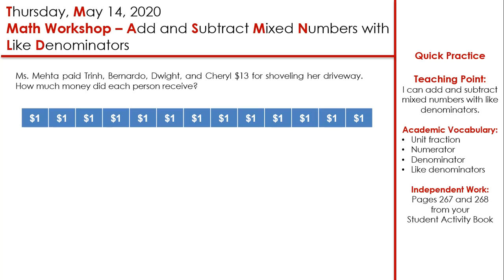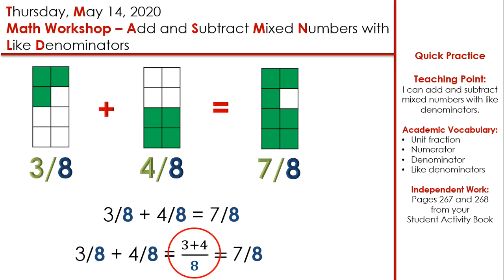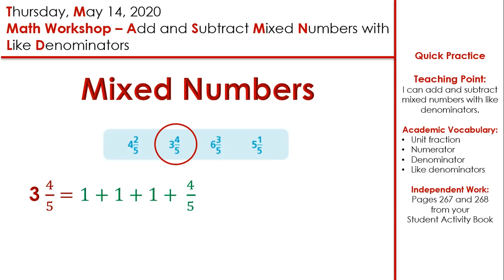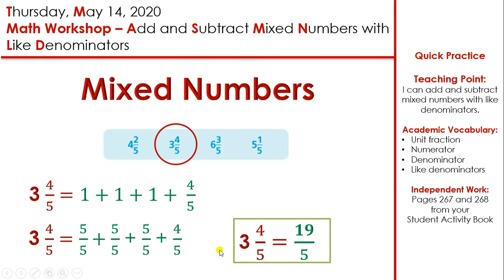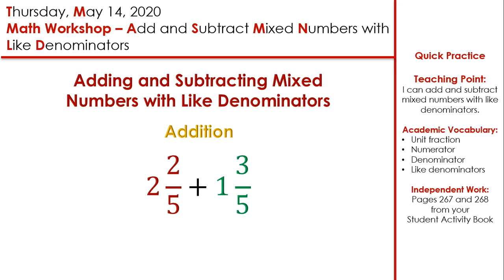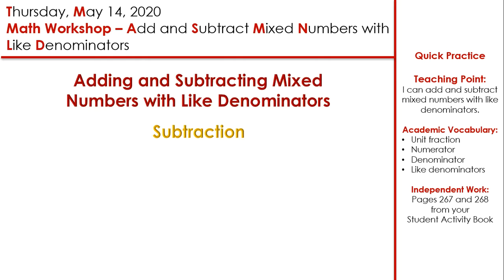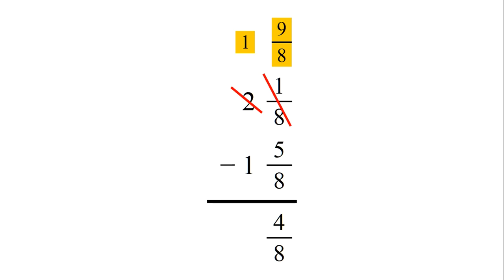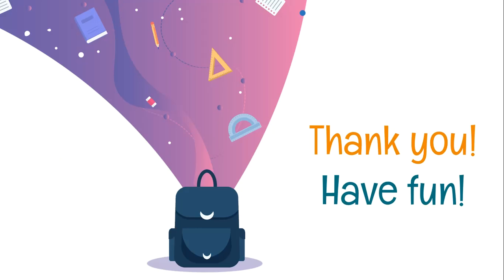Add and Subtract Mixed Numbers with Like Denominators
Math Workshop – Add and Subtract Mixed Numbers with Like Denominators

Teaching Point:
-I can add and subtract mixed numbers with like denominators.

Academic Vocabulary:
-Unit fraction
-Numerator
-Denominator
-Like denominators

Independent Work:
-Pages 267 and 268 from your Student Activity Book.